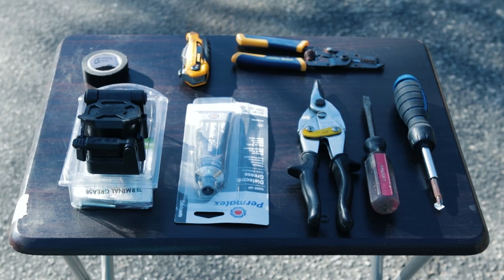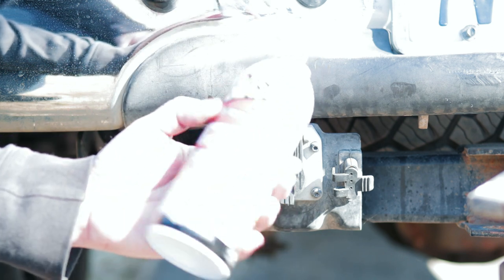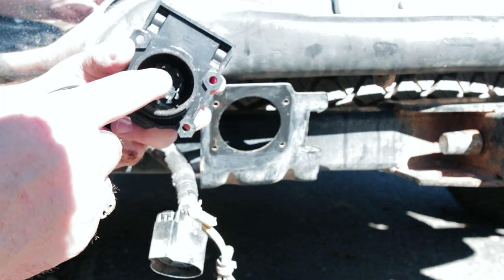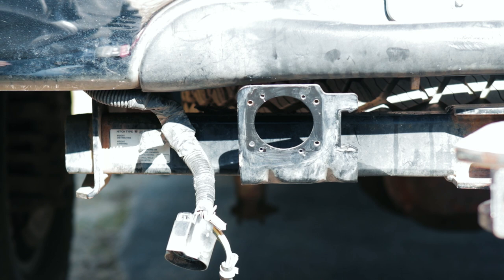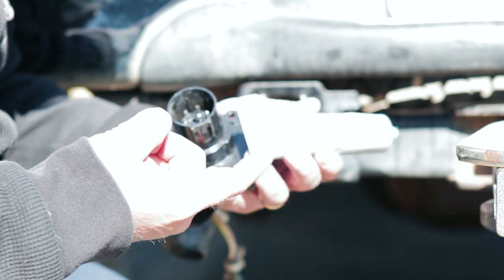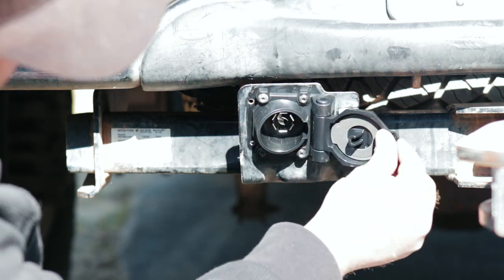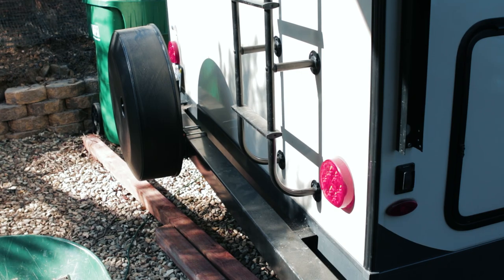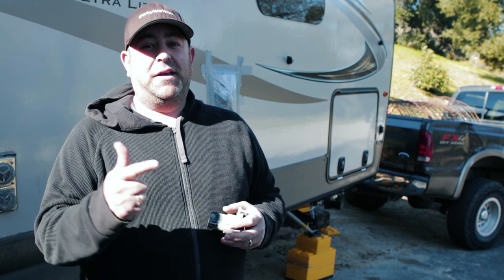Replacing 7-way Trailer Connector on 2005 Ford F250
This is just a quick video showing how we replaced the 7-pin connector on our 2005 Ford F250 Super Duty. Should be the same for all 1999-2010 Super Duty models. Very easy to install! Read about the rest on our blog and we'll see you on the next adventure!

7-way Trailer Plug